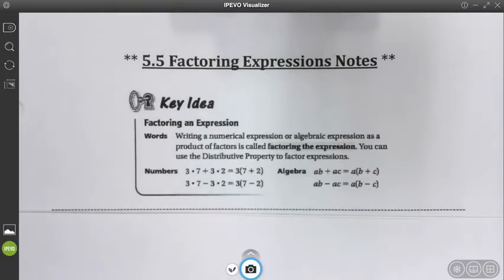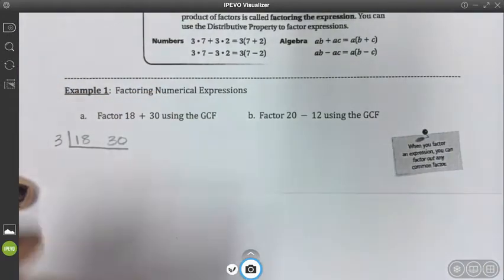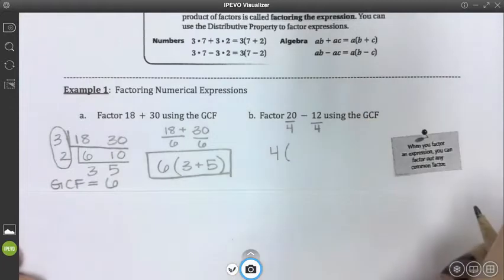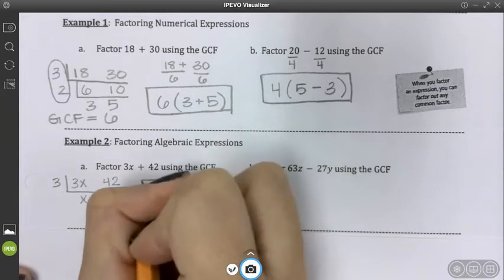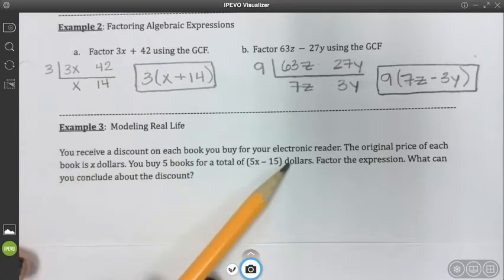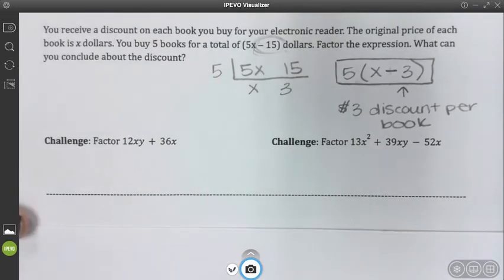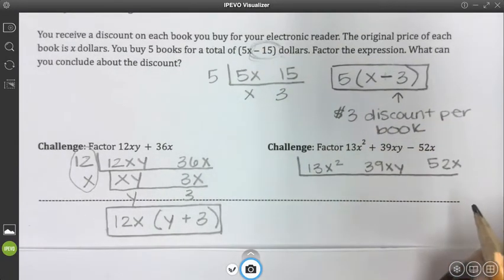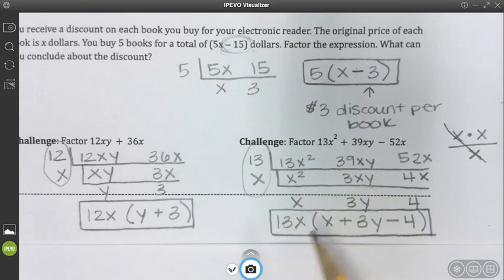5.5 Factoring Expressions